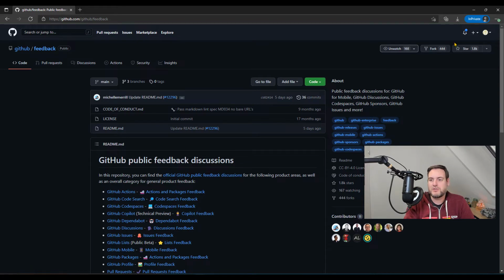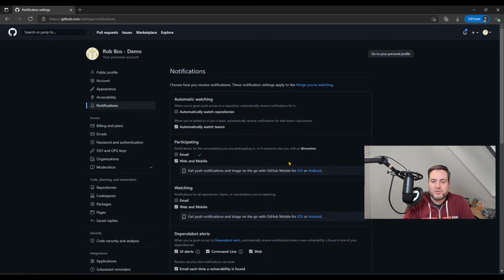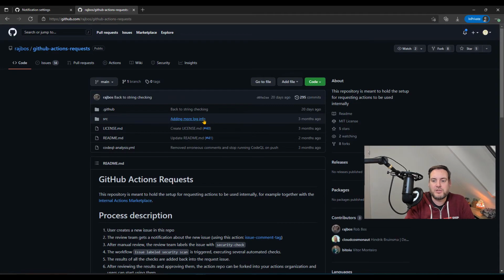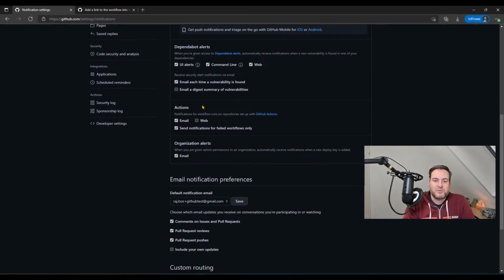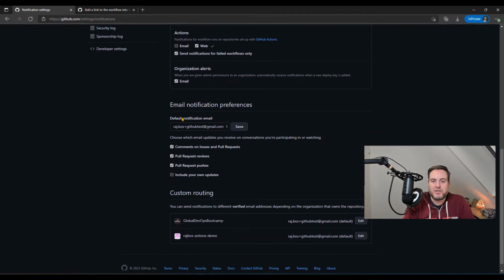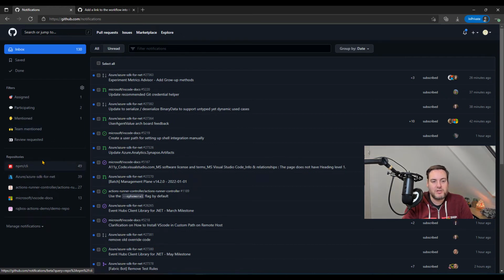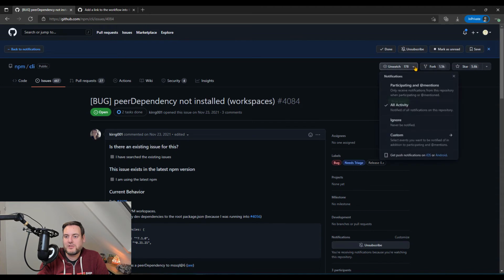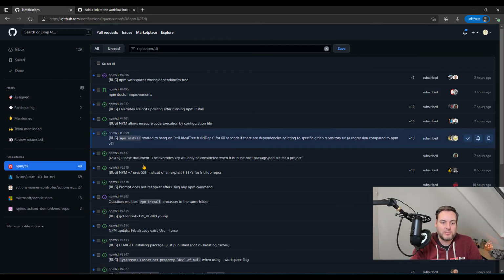GitHub Notification Settings